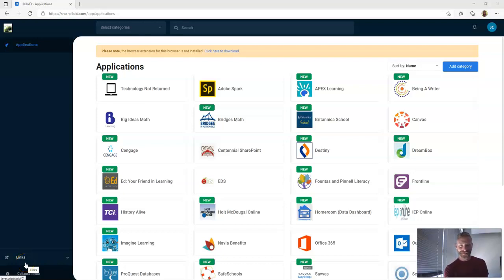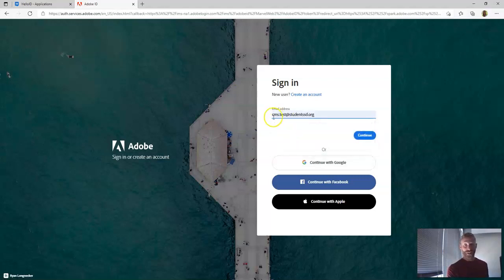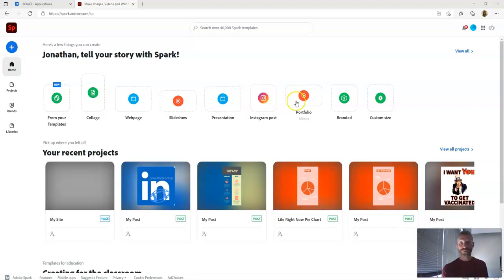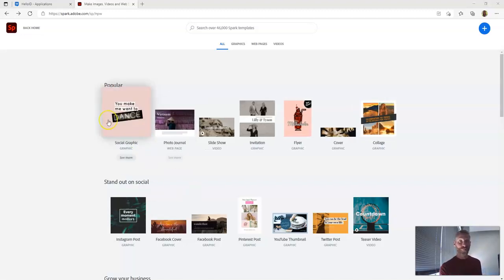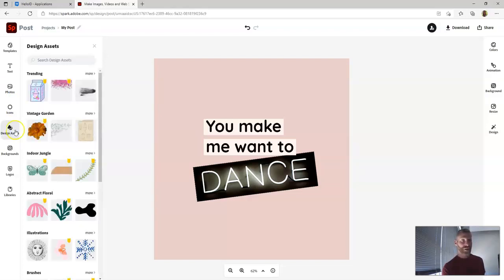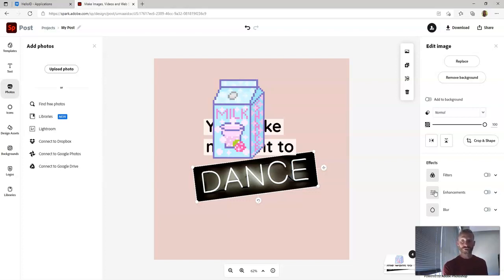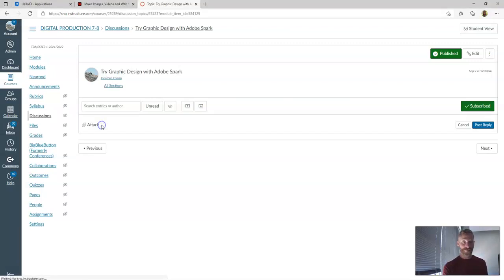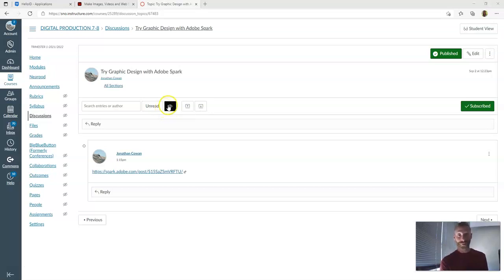Try Adobe Spark